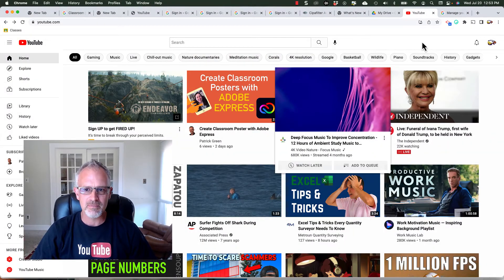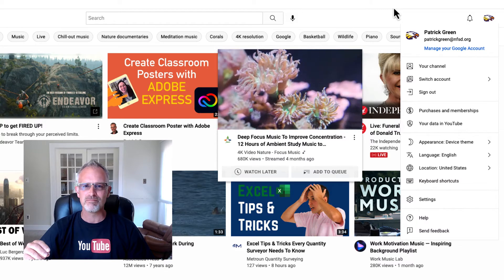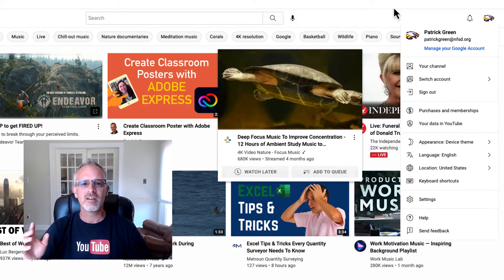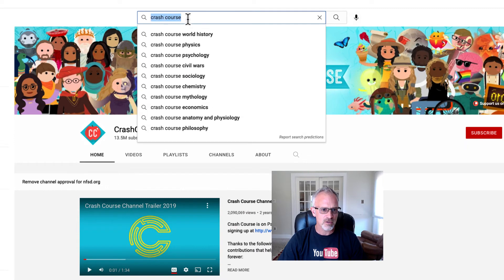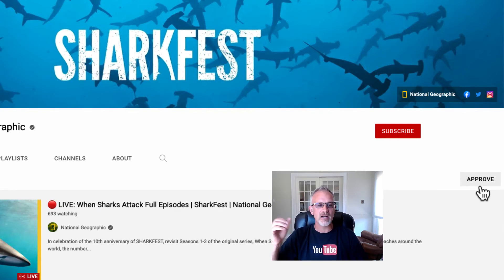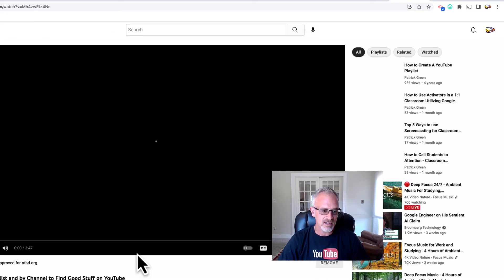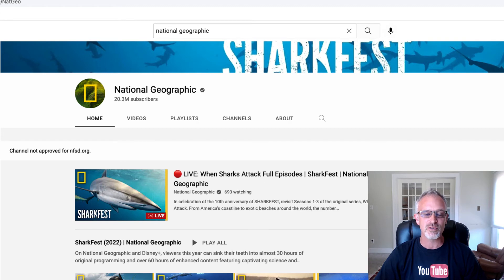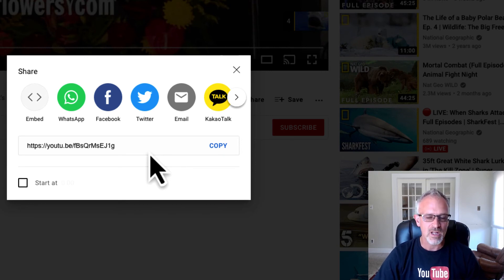Approve YouTube Videos for Students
Some schools that use Google Workspace have turned on restrictions for student accounts so that students can only access a limited set of videos.  With the appropriate access, teachers can approve additional videos for students before sharing those videos.